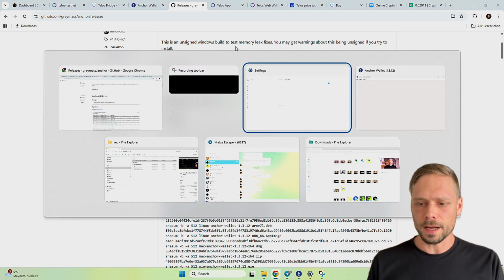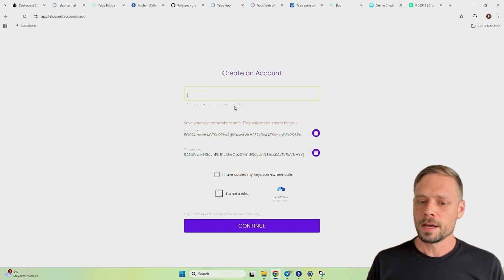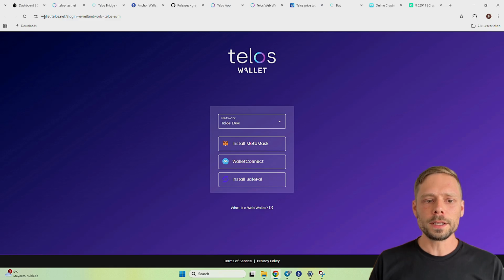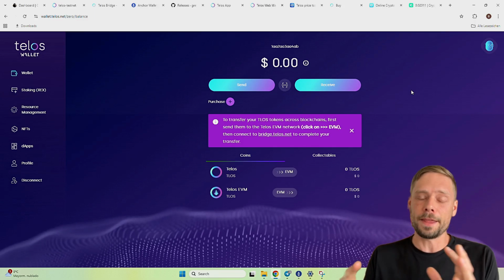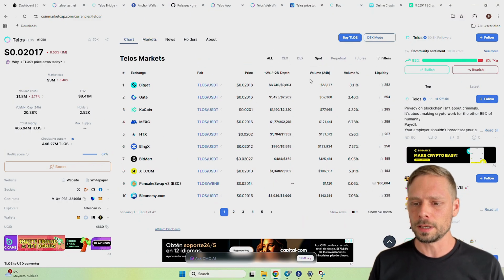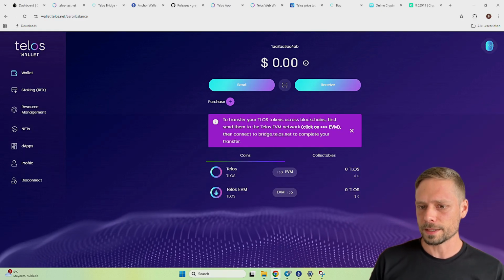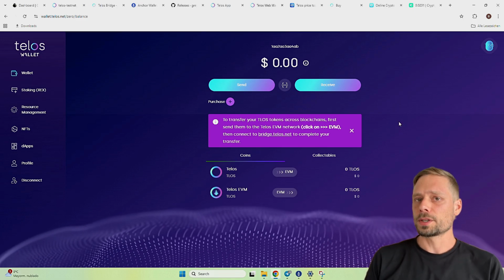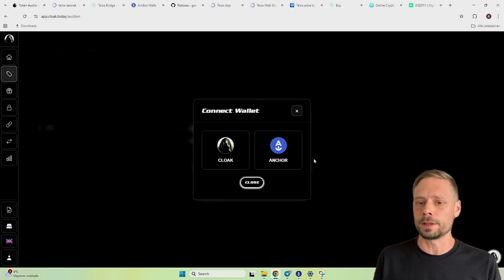How to Set Up Anchor Wallet for Telos: Your Guide to the CLOAK Auction 🛡️🟣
Before you can go under the CLOAK, you need a way to interact with the Telos blockchain. In this tutorial, we show you how to set up the Anchor Wallet from scratch and fund it for the upcoming $CLOAK Token Auction.

In this video:
0:00 Introduction: The Gateway to CLOAK
1:15 Downloading Anchor Wallet (Desktop)
2:45 Creating your unique Telos Account (12-char ID)
4:30 Importing your Private Keys safely
6:15 Bridging Telos Native & EVM (Simplified)
8:00 Buying $TLOS: Best Exchanges & Credit Card options
10:15 Ready for Jan 30th: Connecting to CLOAK

Why Anchor?
Anchor is the industry standard for Antelope-based blockchains, offering superior security and ease of use for signing transactions on the ZEOS Caterpillar protocol.

🚀 Don't Miss the Auction:
Join us on January 30th at 8 PM UTC on @HelloTelos for the Genesis Auction.
💎 Bonus: Hard-coded +15% allocation for Week 1 participants!